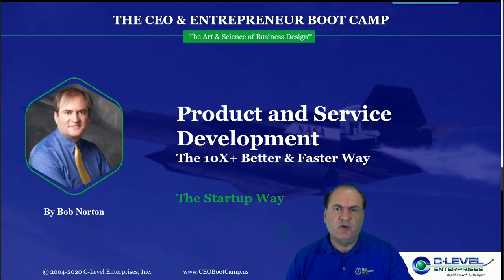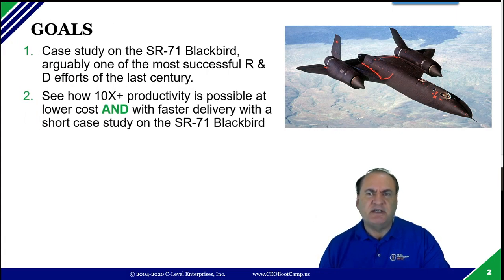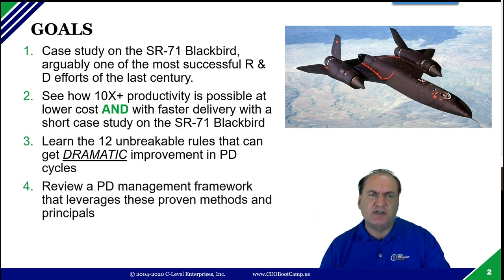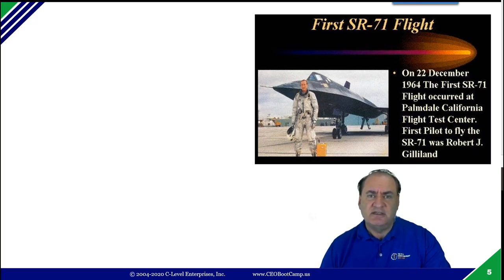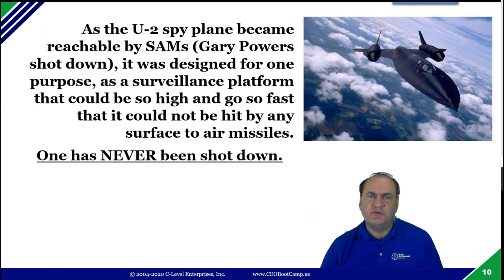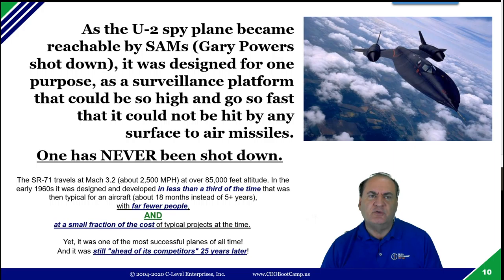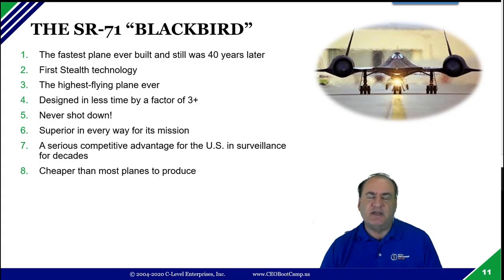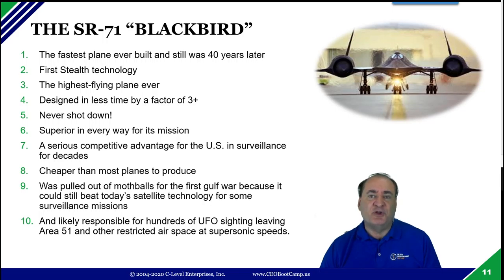Product and Service Development - Getting 10X Productivity & Innovation for Less Money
Decades of research created the best way yet to drive innovation, productivity and lower costs all together.  This course shows how to get 10X Productivity for Less money and time too. This course stars with a case study of one of the most innovative and productive projects of all time that helped the U.S. win the cold war and maintain an intelligence lead for over four decades.
Billions were spent developing and refining these techniques and they not only resulted in greater innovation but simultaneously lower cost, faster time to market and, of course, massive leaps in innovation.
A culture of innovation is the best way to build a market winning company and maintain that advantage for decades. Peter Drucker, The Father of Management was famous for saying: Companies have only two jobs, innovation and marketing. Everything else can be outsourced and does not as much generate competitive advantage.
We will review the twelve rules that turn any product or service development team into a top, high-performance, innovative team.

This is a free sample preview of one of 40+ courses in The CEO & Entrepreneur Boot Camp.
Also check out The Entrepreneur's Journey, a road map of the process and skills needed to design, build and launch a company or even any new product

The CEO & Entrepreneur Boot Camp is the only comprehensive set of courses created by a successful Serial Entrepreneur to greatly increase the chances of success of launching any new venture or product. About 85% of new companies fail because they lack the skills, experience and process to design, build and launch a company with sustainable competitive advantage that can compete well in any marketplace. We believe taking the CEO Boot Camp is better than getting an MBA and it can be done in weeks instead of years.

Bob Norton, creator of The CEO & Entrepreneur Boot C amp, has been a CEO since 1989 and grown two startups to over $100 million in sales, and has helped hundreds of other Entrepreneurs and CEOs launch or scale their companies. He has been a CEO Coach and Adviser since 2002 and is a thought leader in Management Science, Innovation, Entrepreneurship and scaling business rapidly. He is also the creator of AirTight Management, the world's first modular Management Operating System (MOS) that installs all the infrastructure needed to scale a company to 50, 500 or even 10,000 employees.